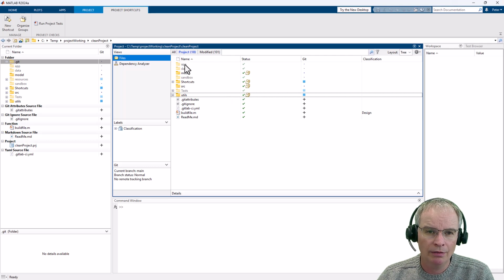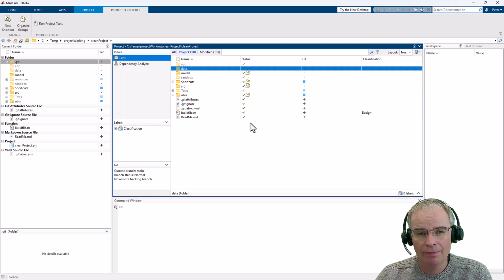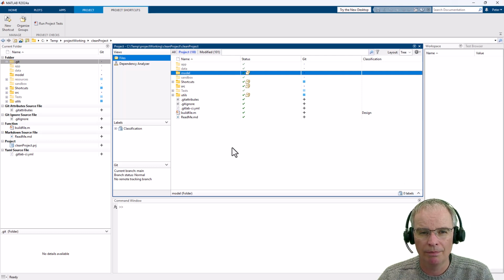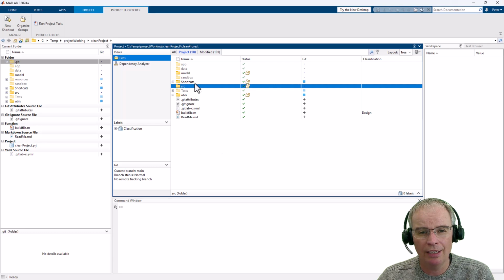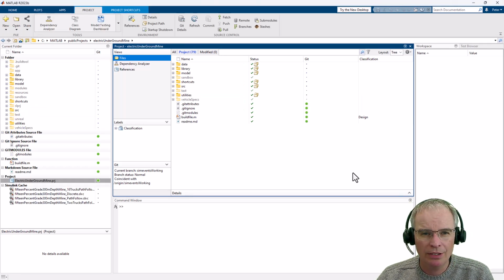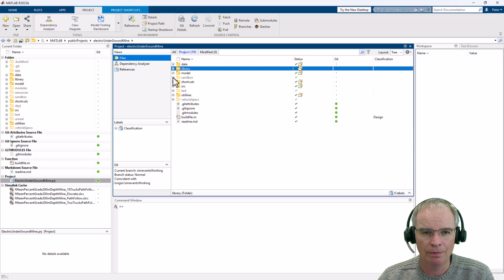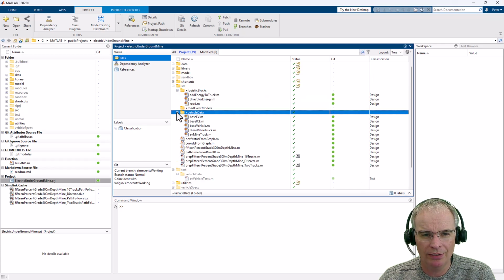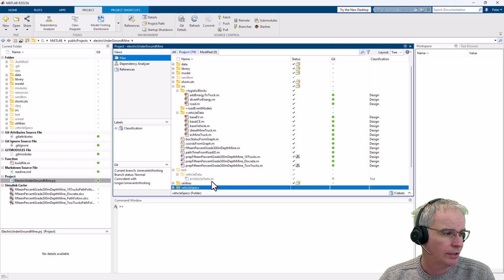MATLAB Projects Part 3: Standard Project Folder Structure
This third video in the series on MATLAB Projects looks at a structured approach to organizing MATLAB projects using standardized folders. The key folders include:

-) app: For auto-generated code, kept off the path to avoid accidental modifications.

-) data: Stores project-related data objects, typically off the path but can be included based on project needs.  Would be included in source control

-) model: Contains Simulink and related models and is always on the path.

-) sandbox: A development area for testing ideas, kept off the path to prevent interference with main code.

-) shortcuts: Holds project-specific utilities and scripts for startup and shutdown.

-) src: Contains MATLAB source code, scripts, functions, and classes, generally on the path.

-) tests: Houses unit tests and continuous integration/deployment foundations, mirroring the source folder structure.

-) utils: Stores standard utilities that enhance the project but are not compiled into the output.

I walk through this with a clean project that I always start with and then show how, in practice, this can be expanded to a more complex project.  The complex project shows how to layout namespaces in source code as well as matching unit testing structures.